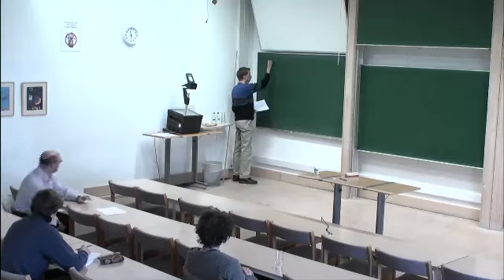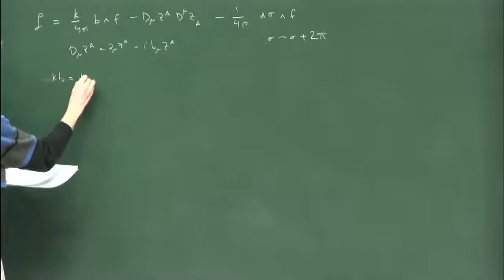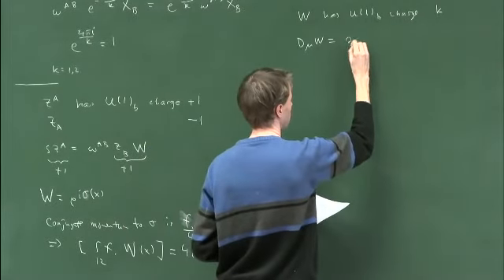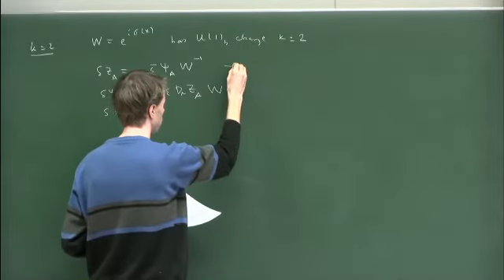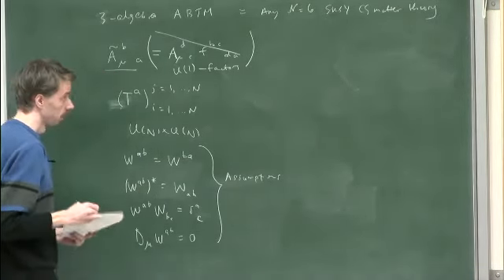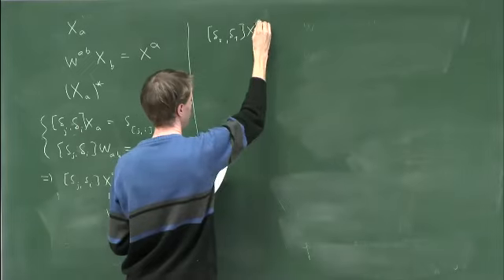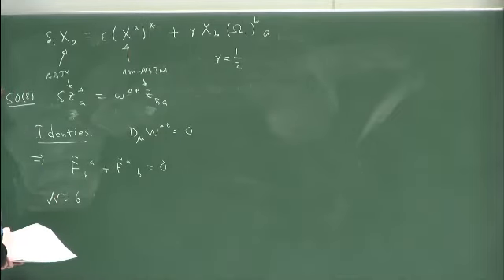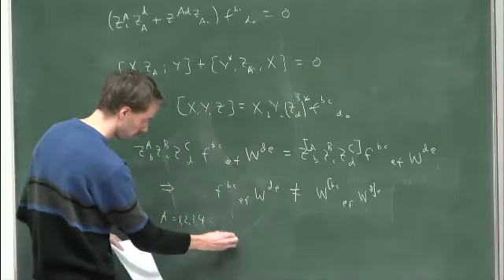Dr. Andreas Ronnie Gustafsson | Enhanced ${\cal N}=8$ Supersymmetry of three-algebra ABJM Theory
Title: Enhanced ${\cal N}=8$ Supersymmetry of three-algebra ABJM Theory
Speaker: Dr Andreas Ronnie Gustafsson (Seoul National University)
Date: 23rd Feb 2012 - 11:30 to 12:30